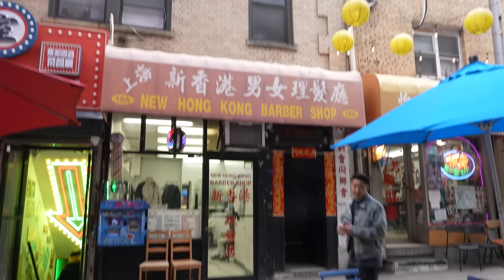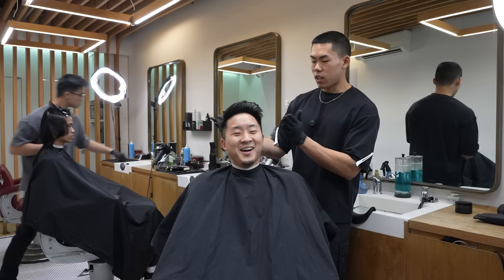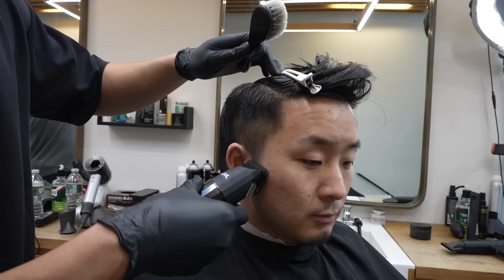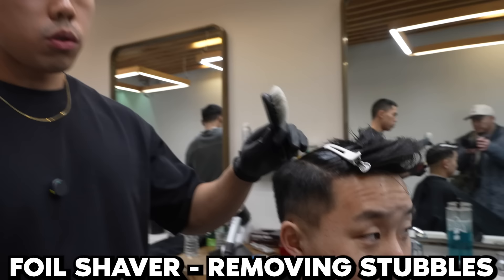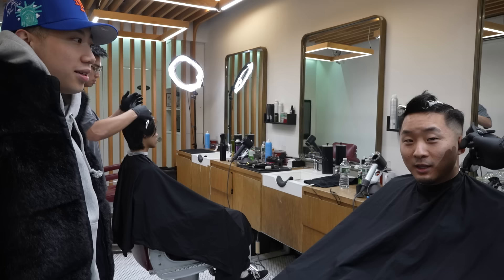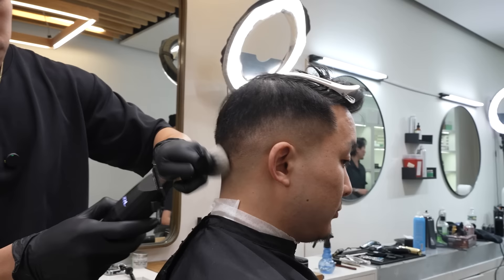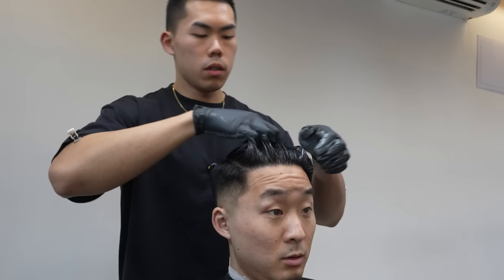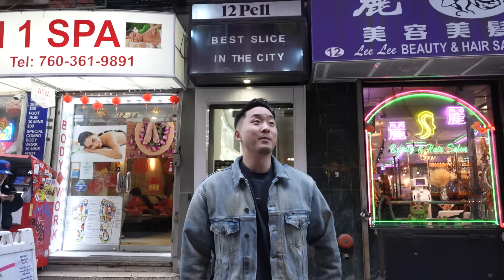BARBER TOUR: Are Expensive Asian Barbers WORTH IT?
Follow us for more personal content!